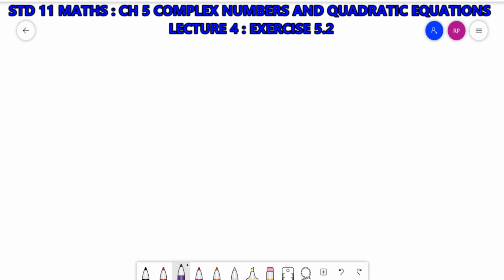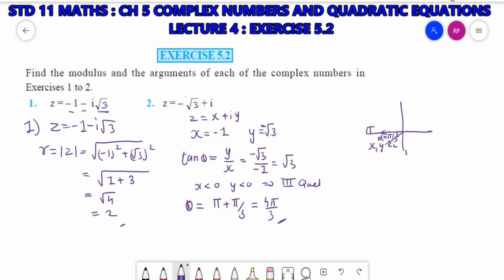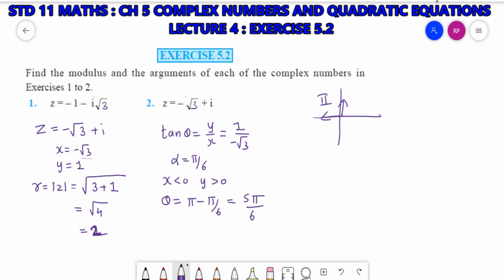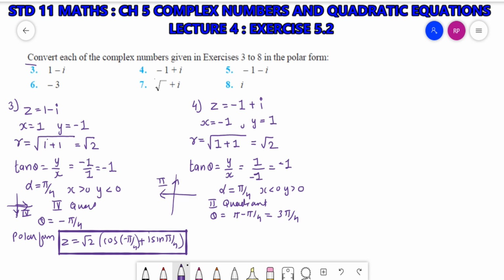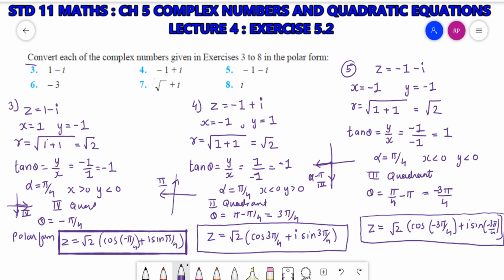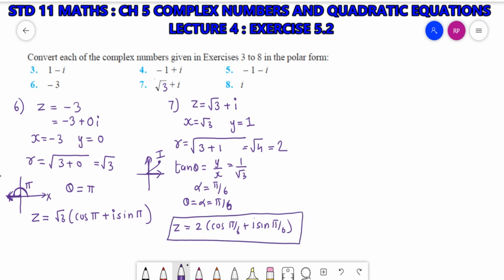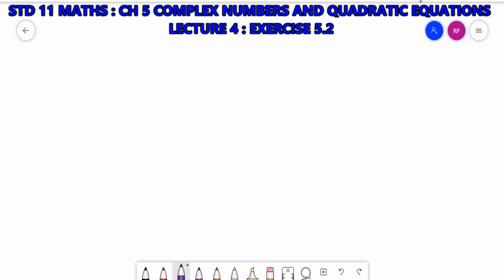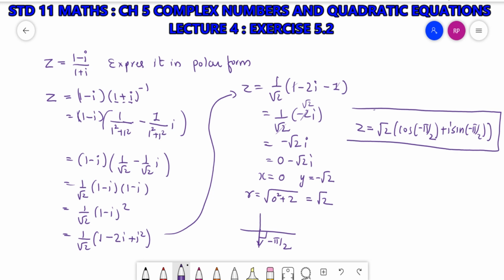STD 11 MATHS : CH 4 COMPLEX NUMBERS AND QUADRATIC EQUATIONS : LECTURE 4 : EXERCISE 5.2